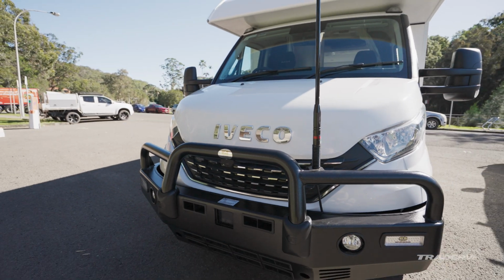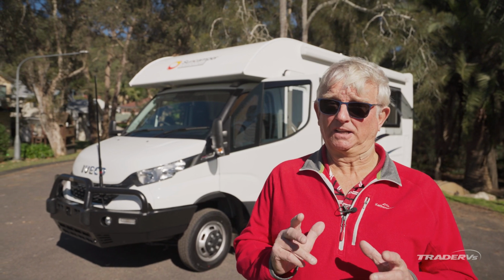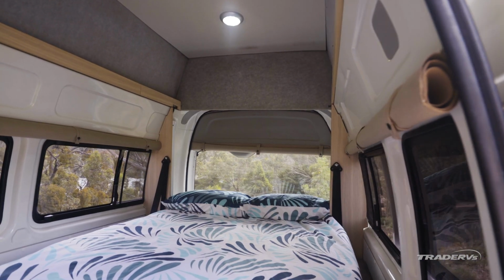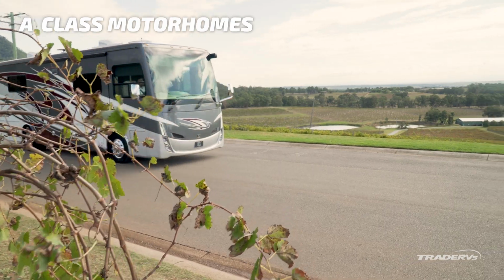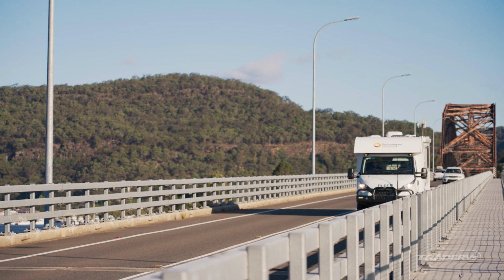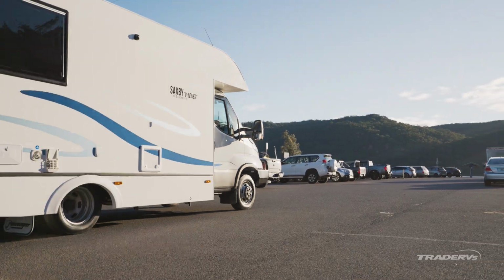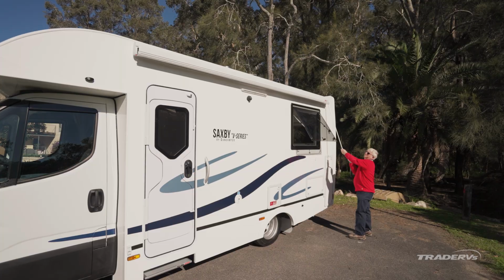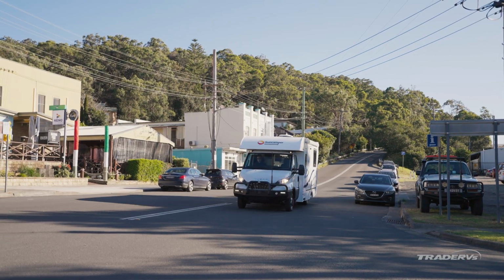Top 5 Things To Know About Motorhomes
If you ever thought about buying a motorhome, you know the struggle to find the perfect one. We prepared 5 most important things to know about motorhomes to help you choose the right van for your lifestyle.

Buy and sell any type of RV, from trailer parts to motorhomes! Follow us for the latest RV news & reviews!